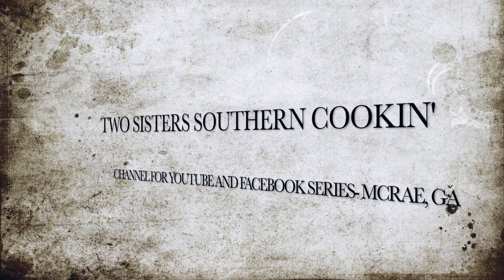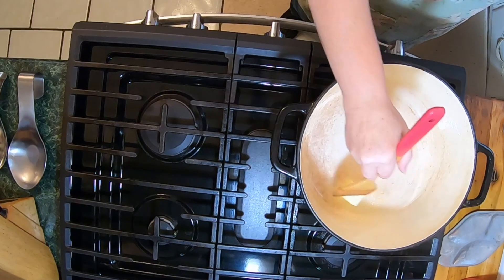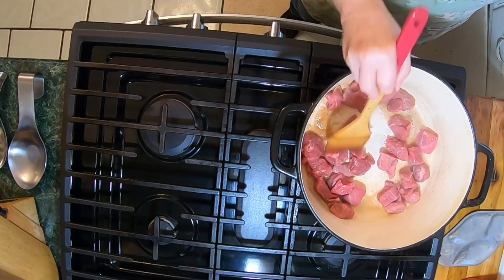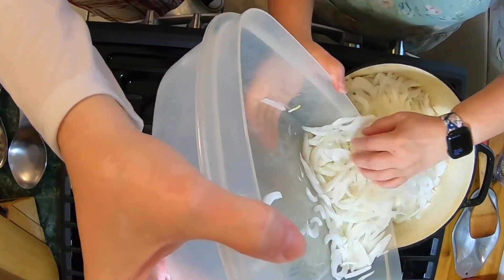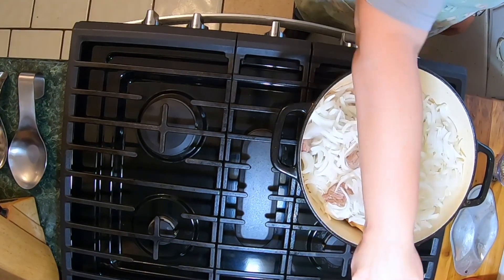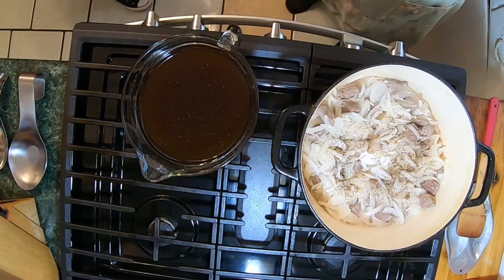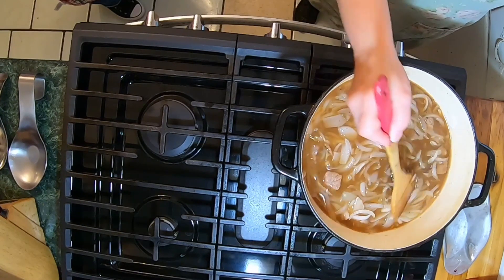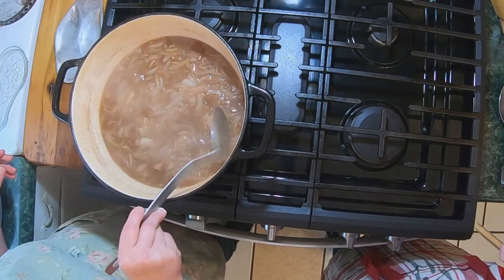French onion soup!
French onion soup! We wanted French onion soup and no-one makes it better then the Dobbin House in Gettysburg PA (in my humble opinion) This is the closest recipe to how I believe they make it! Here's the recipe, it was an absolute hit at our house!

6 cups beef stock
2 tbsp butter
6 medium onions, diced
1 cup stewing beef, cut into 1/2-inch cubes
1 cup dry cooking sherry
6 slices good white bread ( see recipe from 2 days ago for fresh baked bread)
12 slices Swiss cheese
12 slices provolone cheese
1 1/2 tsp salt
1 tsp black pepper

In a large pot, bring the stock to boil on high heat. In skillet or frying pan, melt butter, saute' onions and brown the beef stew meat. When cooked, add stock and pour in sherry. Simmer a minimum of 30 minutes, we let it simmer for about 2-3 hours. When ready, fill 4-6 bowls with soup after placing slice of bread, then add 2 slices Swiss cheese and 2 slices provolone cheese on top. Broil until cheese is browned. It took about 7-10 mins on broil. This recipe serves 6. Serve immediately warm and delicious y'all!